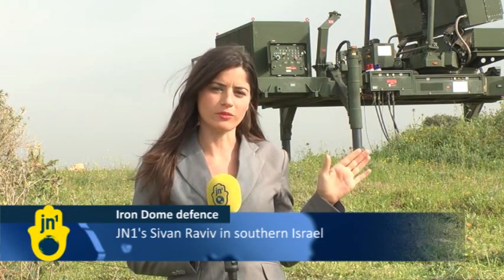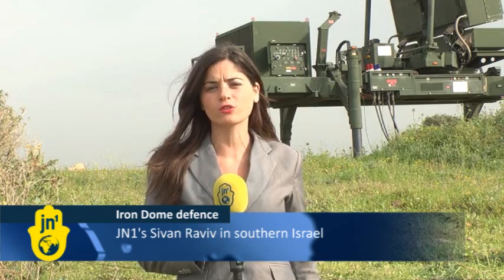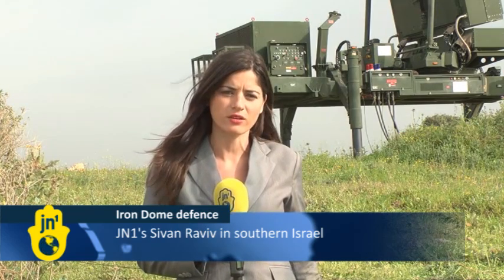Israeli Military Leaders Discuss Gaza Rockets: General Gavish & Colonel Shenar at Iron Dome Radar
As over one million Israelis endured barrages of rockets launched from Gaza, Israel's Iron Dome air defence system provided a crucial layer of safety by intercepting the majority of rockets heading toward populated areas. JN1 visited a radar facility that detects rockets being launched, and we spoke with Israeli military officials there. This latest wave of rockets has been the first significant exchange of fire between Israel and Gaza in 2012. The Israeli prime minister said defensive capability, offensive capability, and civilian fortitude are "a winning combination" for the Jewish state.

Brigadier General Doron Gavish, the commander of the Israeli Air Defence Command, told us, "We are now in a site, and you can see the radar in behind of me. And basically, we have launchers which are deployed all around the area that we are defending, and once a rocket is being shot toward the area that we are defending, we make sure that we shoot against it with the iron dome missile from the best location in order to make sure that we are as much effective as we can against this rocket... The first interception was in the 7 of April last year, and we are almost a year from [then]. Few rounds of escalations like this, and from a military perspective, we took this time to make sure we are learning, we are debriefing ourselves, and we are getting better in the mission. So I won't speak on percentage-wise, but I will tell you that the percentage this round are better from the percentages in the previous rounds. This is number one, and number two the areas that are being defended are wider areas. And this is where we are going with the time, to have more and more batteries and to have a wider areas that are being defended."

Colonel Gili Shenar of the Israeli Home Front Command had this to say, "Since the beginning of this event, more than one million people in the South of Israel are under attack. We have to understand that the missiles are against the main cities, against the population, not shooting on any military targets, but on our civilians. And over one million people are now in a situation which they have to protect themself. And they have very short period of time to enter a safe room, which could be sometimes a shelter, but in many times it could be only lying on the ground in order to protect their head. And this is what we are doing with the public. The public is in very big tension during this situation. You have to understand that we have children, we have older children, we have of course disabled people. And think on a disabled person, on older person which needs to go to a shelter and has 15 seconds or half a minute, which is very tough for the population. And it's a situation which all the time we have alerts. We are trying to give them the alert, in order that they will protect themself to reduce the number of casualties and to save life. But this is the situation over here in Israel."